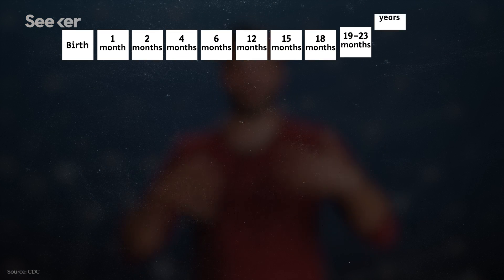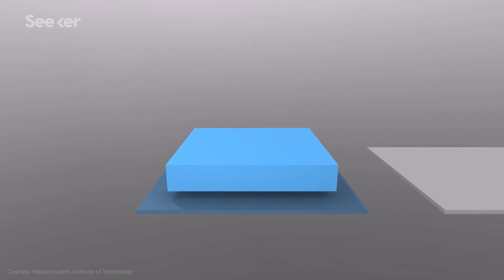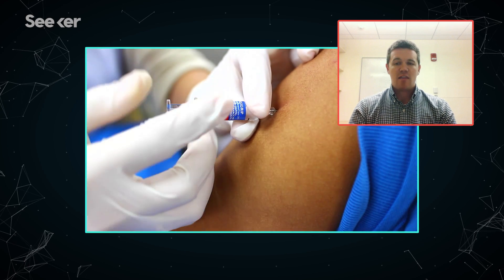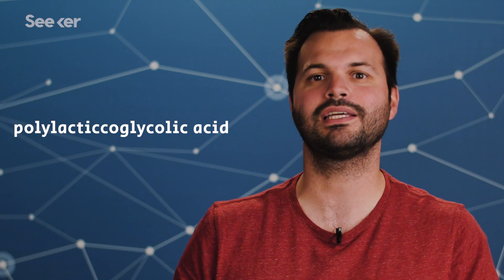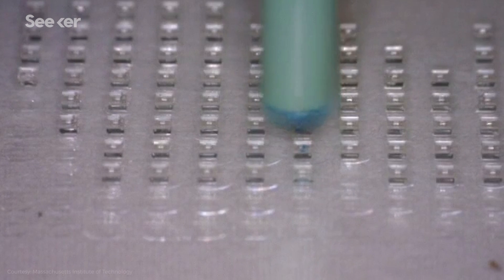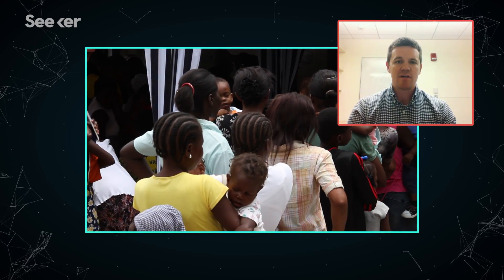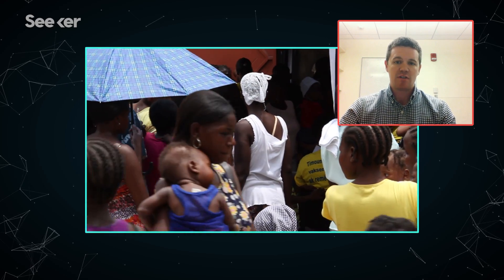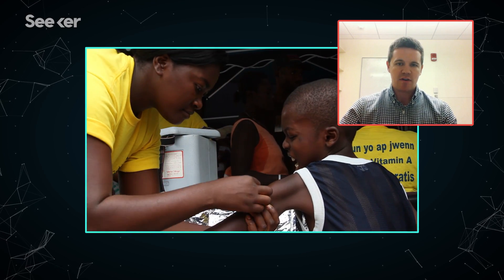One Shot Could Provide All the Vaccines You'll Ever Need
Hate needles? Researchers may have found a way to combine all the vaccines you'll ever need into a single shot. Here's how it works.

"MIT engineers have invented a new 3-D fabrication method that can generate a novel type of drug-carrying particle that could allow multiple doses of a drug or vaccine to be delivered over an extended time period with just one injection."

How Cow Antibodies Are Helping Scientists Develop an HIV Vaccine
"Researchers have long sought to develop an effective HIV vaccine. Several treatments have undergone clinical trials, but the only one that's been even slightly successful, a 2009 study in Thailand, lowered HIV infection rates by only 30 percent. But scientists haven't given up hope."

"A vaccine for an extremely common sexually transmitted disease - human papillomavirus, or HPV - is making big strides in the war against cancer. A drug branded as Gardasil 9 could prevent 90 percent of cervical and vaginal cancers, 90 percent of HPV-related anal cancer and genital warts, and around 78 percent of cervical diseases, according to a new study published last week in the British medical journal Lancet."

This episode of Seeker was written and hosted by Trace Dominguez